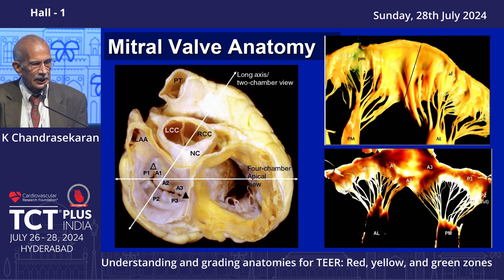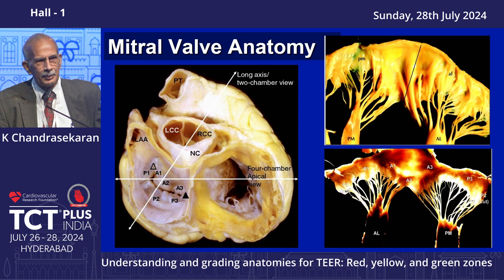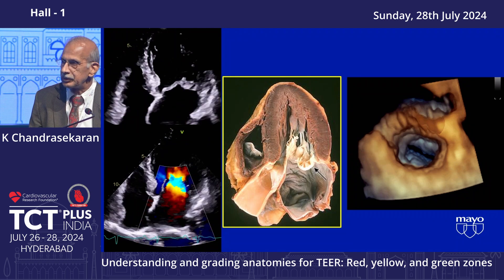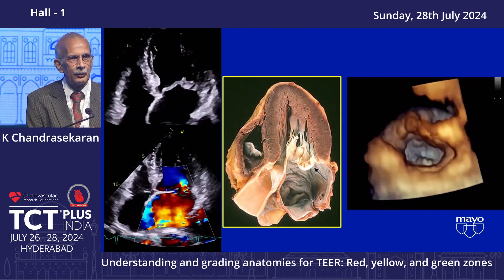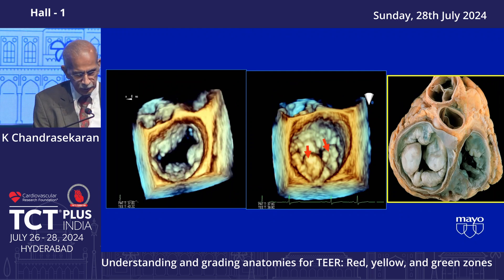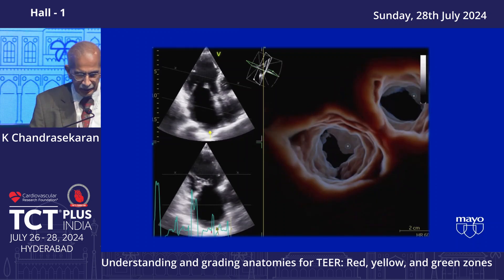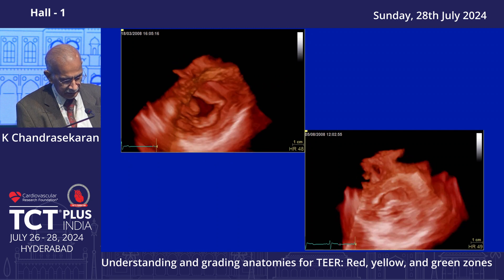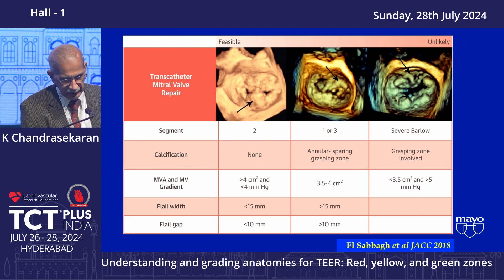TCT Plus India 2024 - 26th - 28th July 2024 Day-3 Live Lecture by Dr.K Chandrasekaran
TCT Plus India 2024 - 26th - 28th July 2024 Day-2 Live Lecture by Dr.K Chandrasekaran - Understanding and grading anatomies for TEER  Red, yellow, and green zones - Day - 3 Hall-1 - HICC Hyderabad.